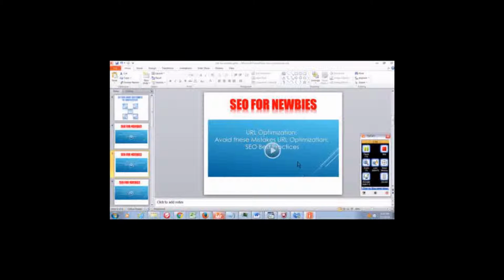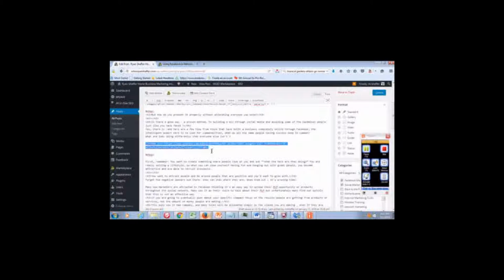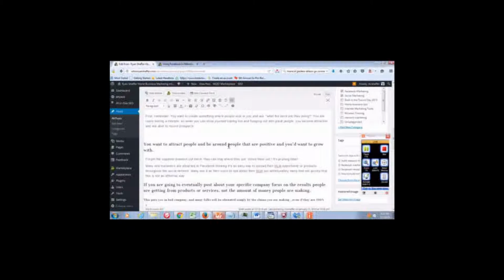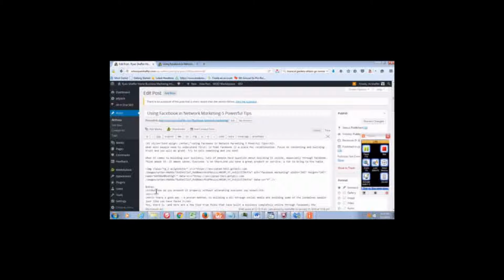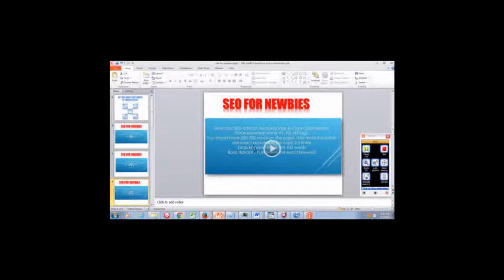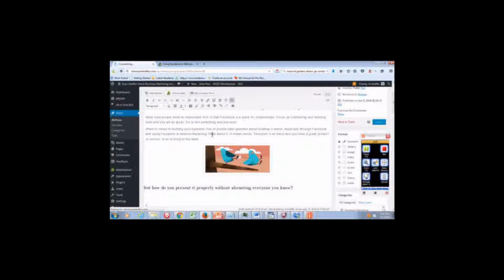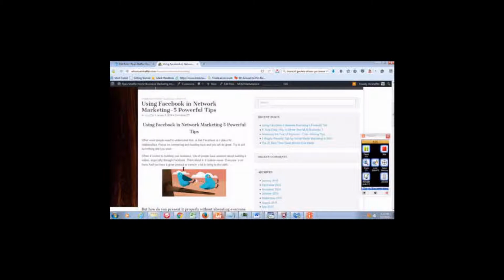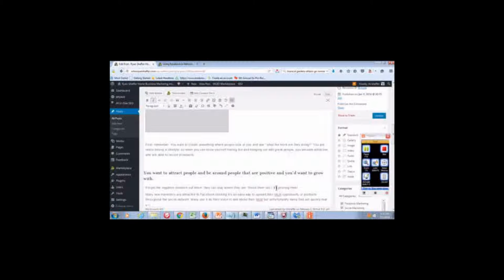SEO for Newbies Part 3 Blog Post Optimization Tips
SEO for Newbies-Blog Post Optimization Tips

New to SEO and blogging ?
No need to be scared.

 Everyone of us has to start somewhere, and there’s no other place to start than at the very beginning — the bare bones, basic essentials.

SEO is really about helping users find the right place to go, and you can also help steer them toward your content if you approach it properly.

If you sell marketing books, would you rather buy a billboard so anyone with a car in your area sees your ad (whether they will ever have any interest in blue widgets or not), or show up every time anyone in the world types “buy marketing books” into a search engine?

 Probably the second, because those people have buying intent, meaning they are saying that they want to buy something you offer.

This is closer to where you want to be.

SEO is about user experience. This is #1.
And, yep, title tags are important, too.
Links are important, too, but we'll get to that later. ( First things first. )

What’s the one thing that I can do on my website to improve its SEO,” I would tell you this: Make a really good title tag.

The title tag is an HTML element that search engines look at when they index your page. It’s also what users see when they look at your website in the Search engines.

Got questions ? Hit us up on Facebook...